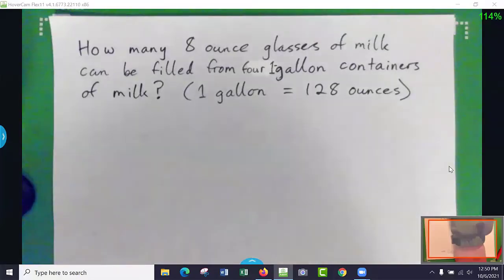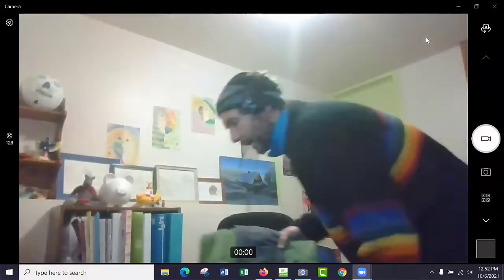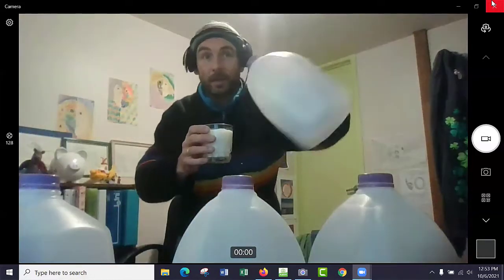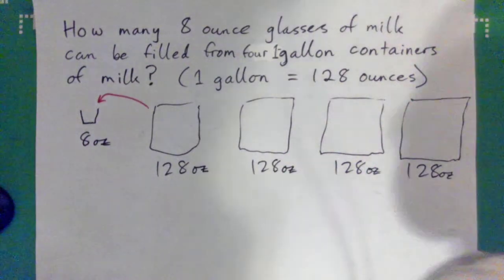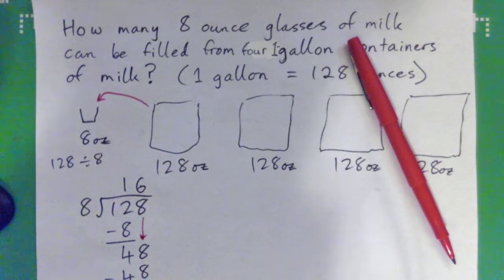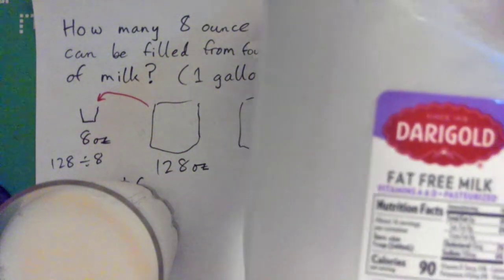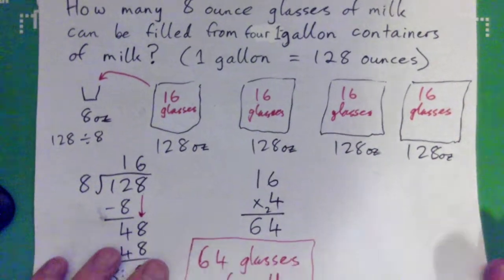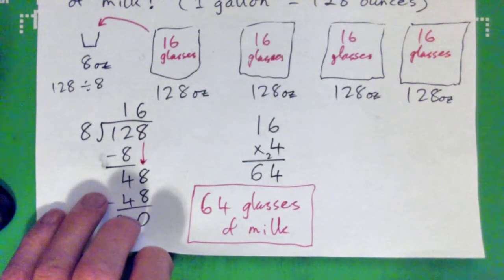Long Division - How many 8 oz glasses of milk from 4 gallons?